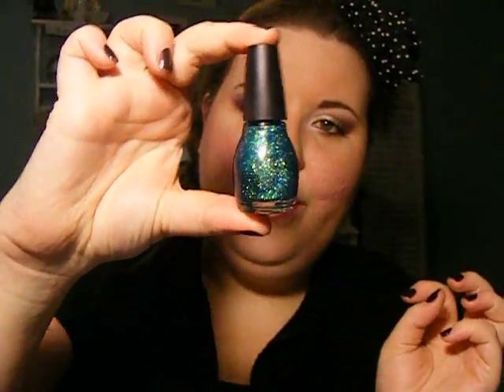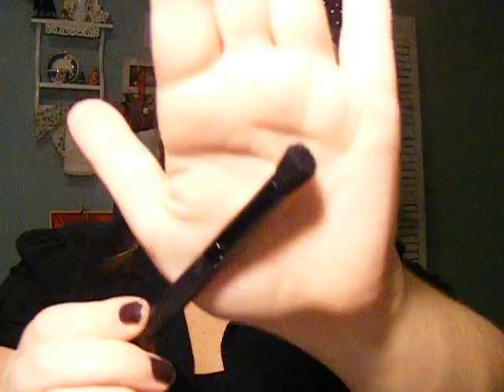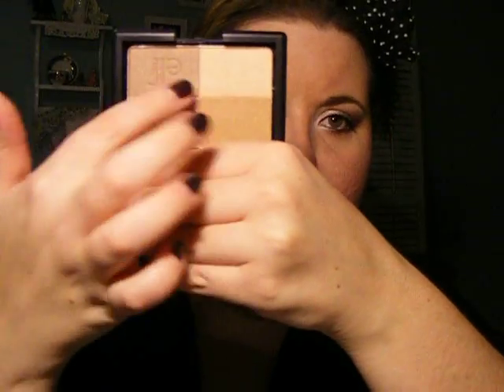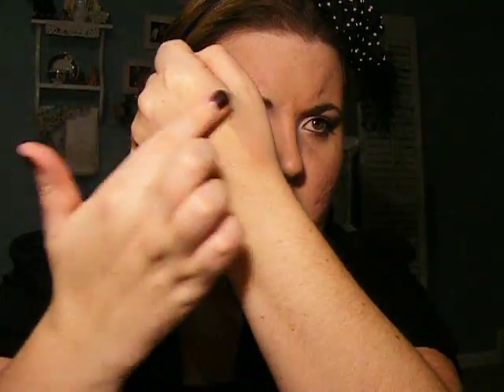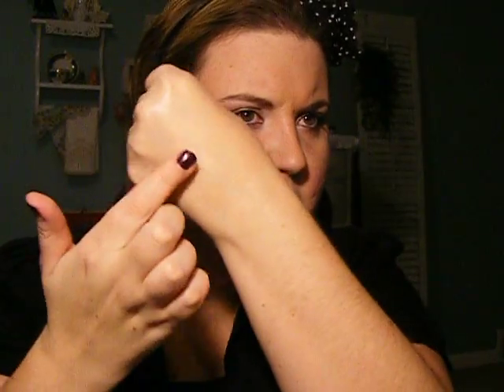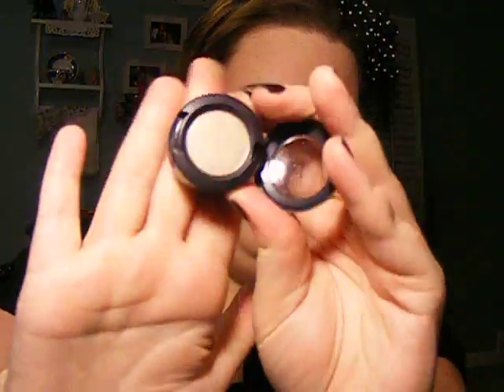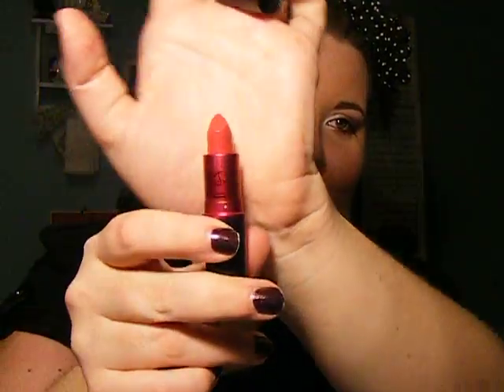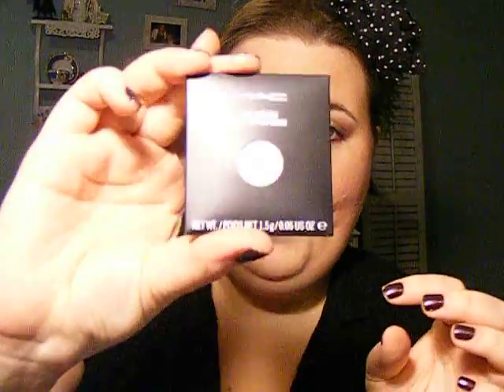ELF Studio Haul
Sorry about the quality. Its a tad TOO BRIGHT... i cannot get the hang of it! i apologizeee!